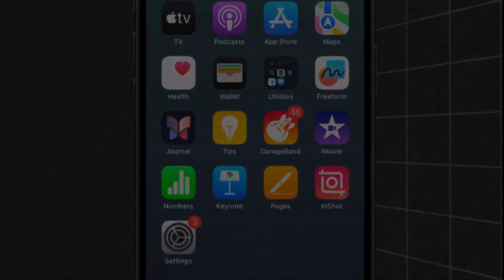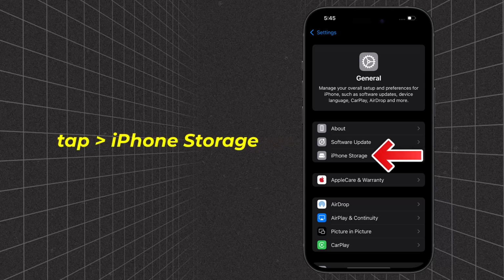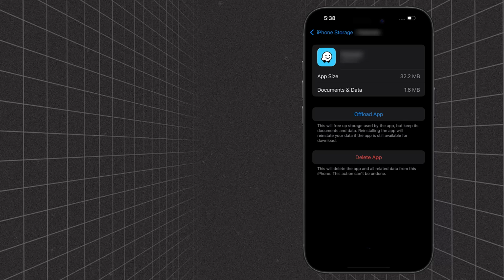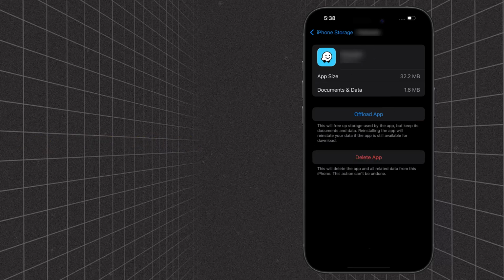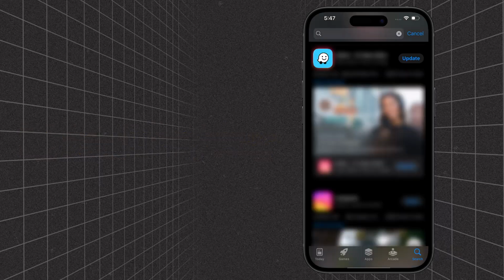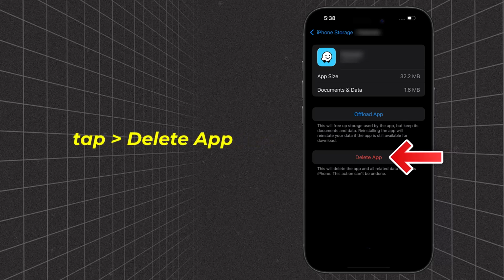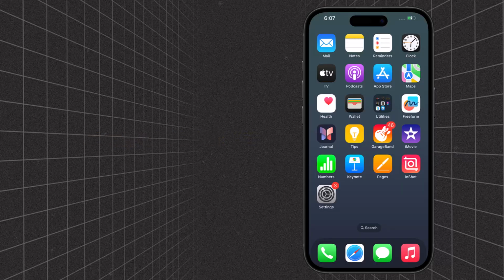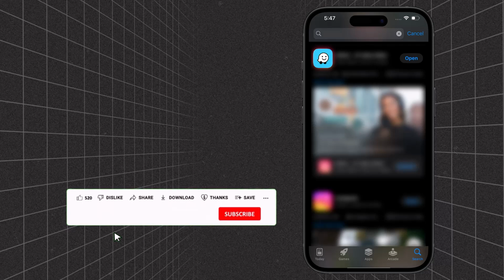Waze App Not Working: How to FIX Waze App Not Working (FIXED)